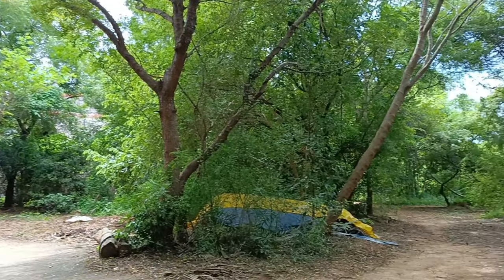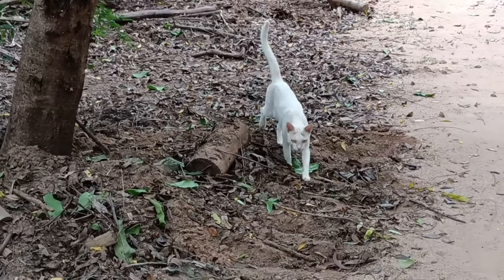Sadhana Forest| Auroville| Community Living amidst forest| 4 days stay-2400₹| Volunteering in forest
One of the best experiences ever ❤️